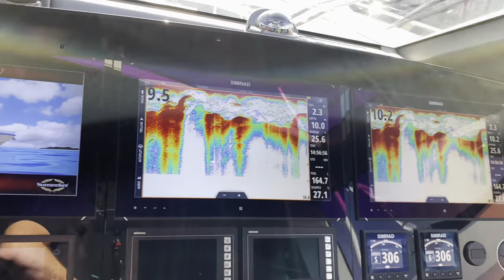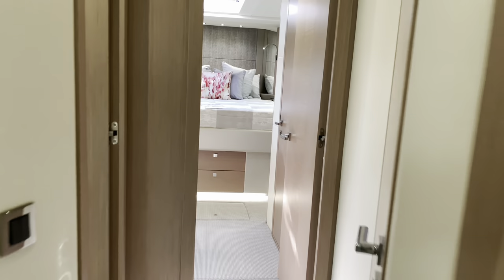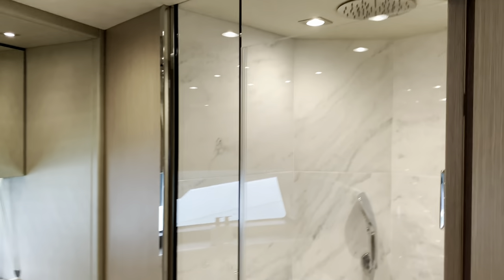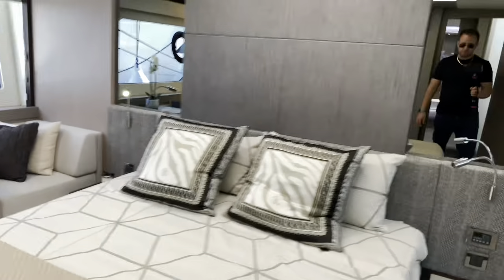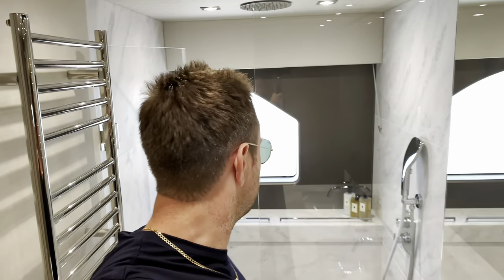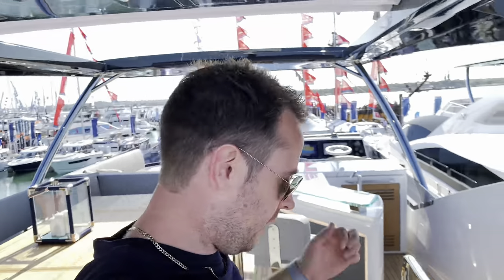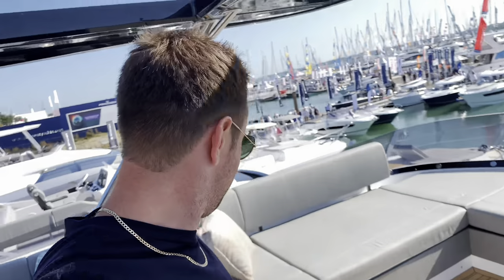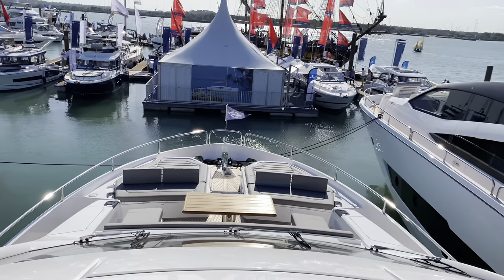Sunseeker 76 Yacht Tour - Southampton Boat Show 2019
Back in 2019 I visited a Sunseeker 76 Yacht and had a good look around it. I found the old footage and thought since we are all stuck at home why not share this footage with all you guys :) This is an additional video to my normal Monday - Wednesday - Friday upload schedule so ill still be back on Monday :)

As part of my mission to help as many people as possible I'm offering free conversations to anyone who wants one until I have 1000 subscribers.